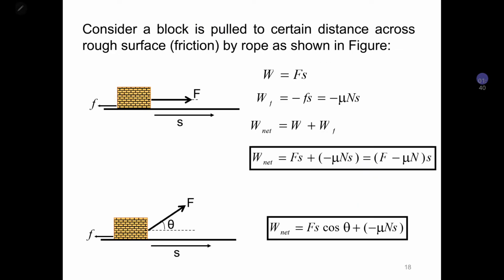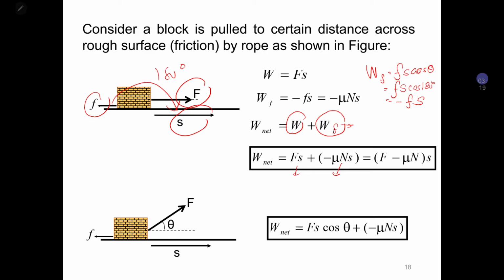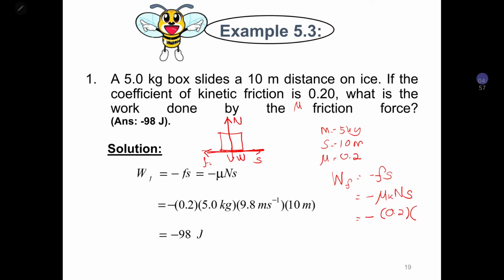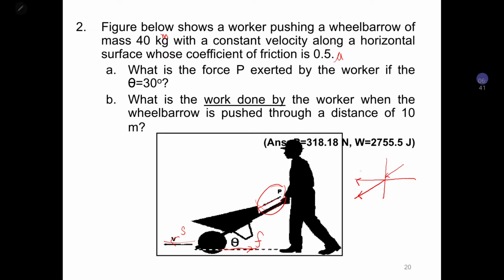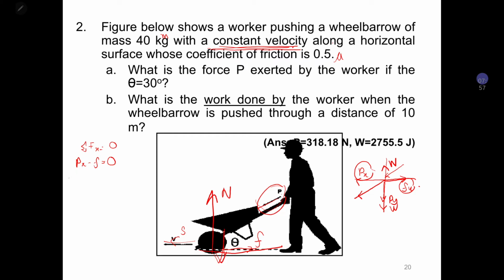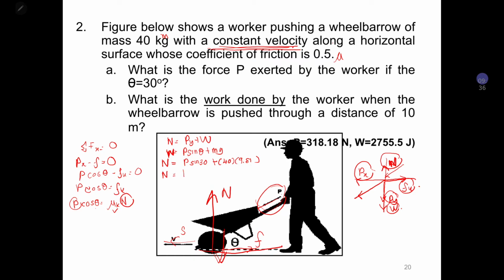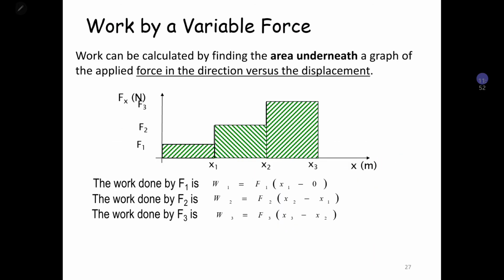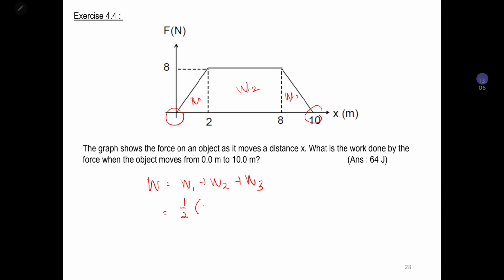BWM1603_Chapter4_Part2